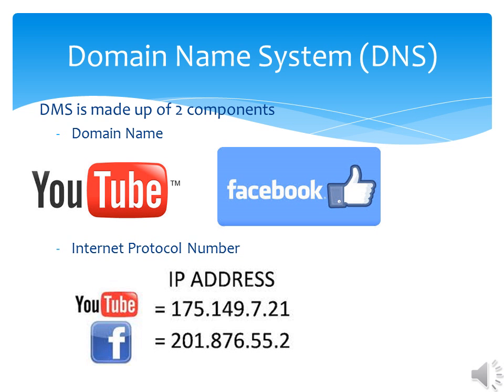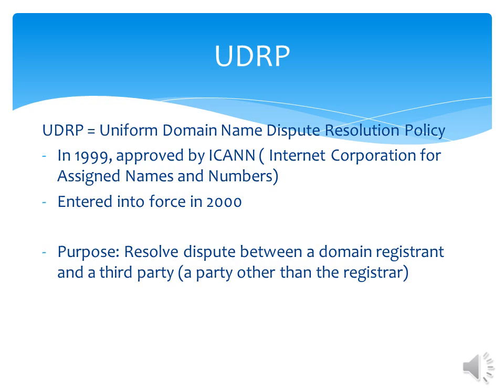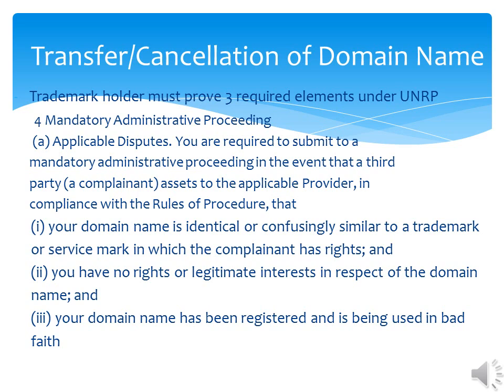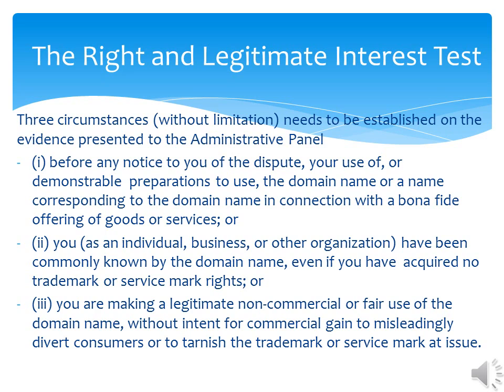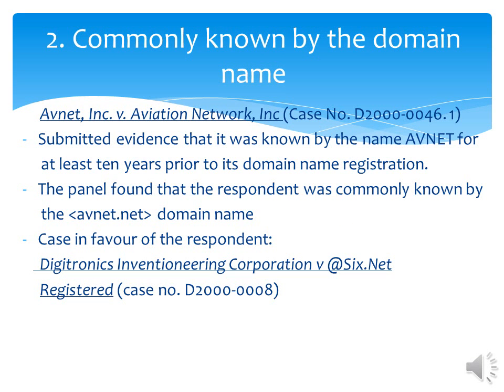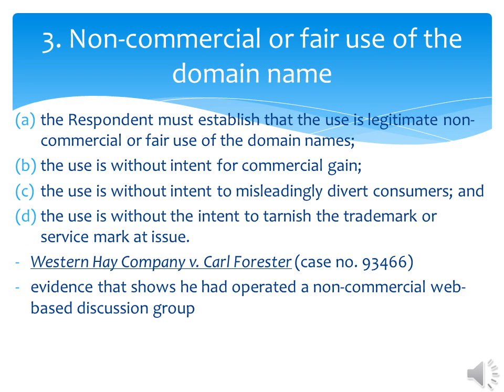Domain Name System - right and legitimate test